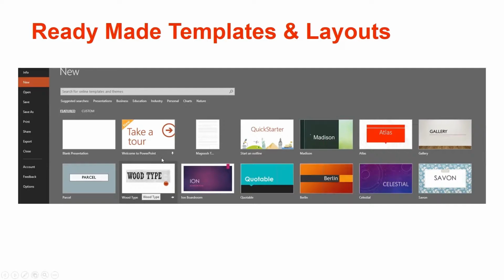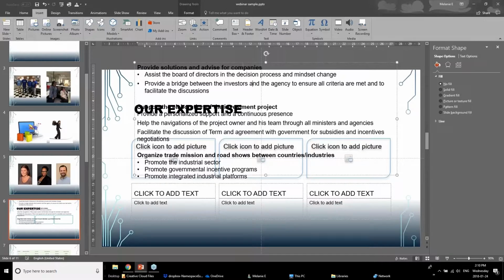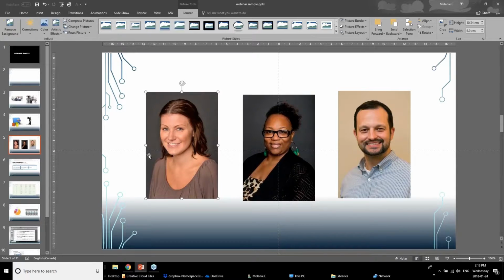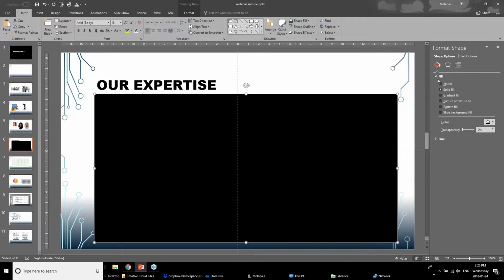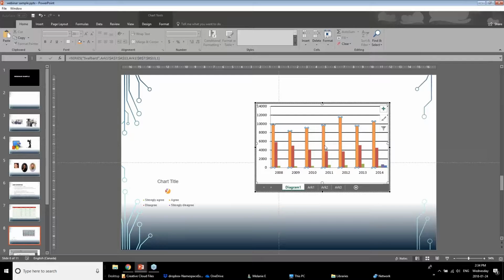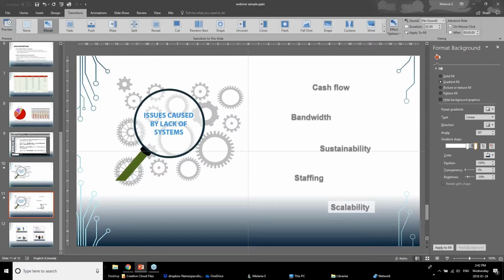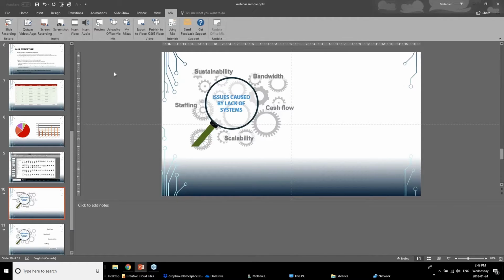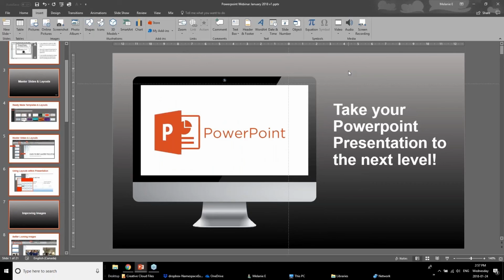Powerpoint Like a Pro | Neuron Security